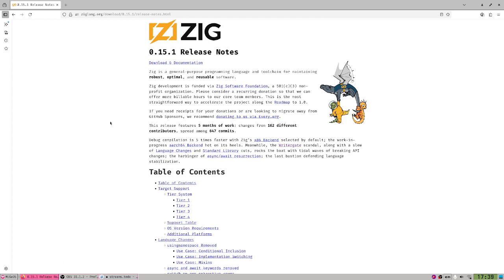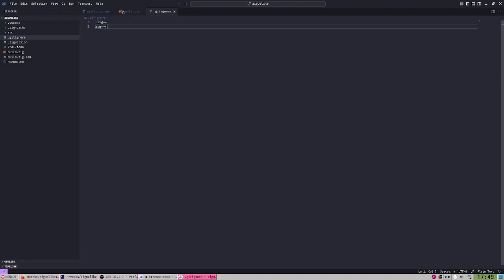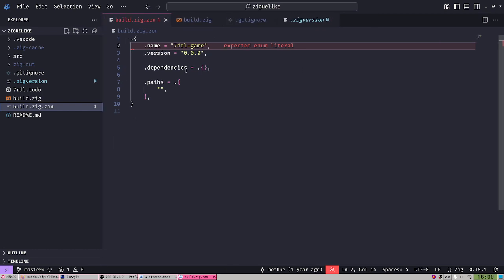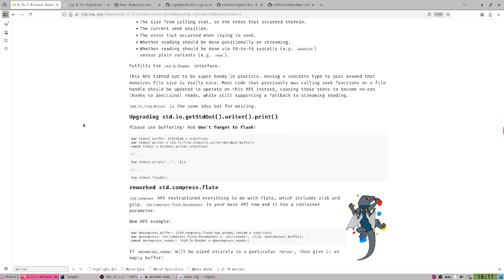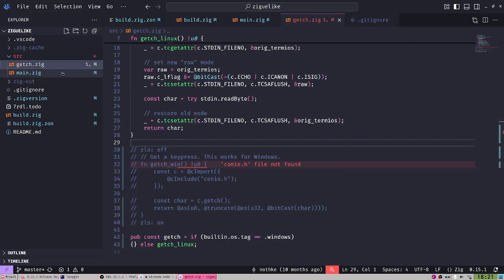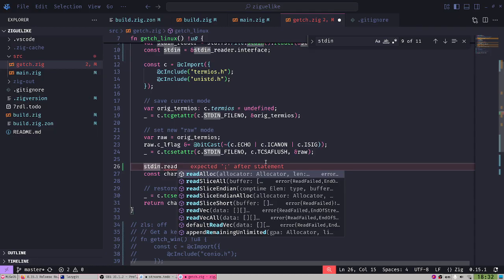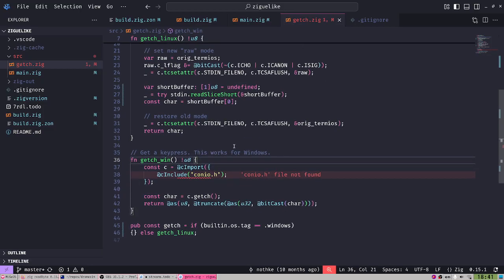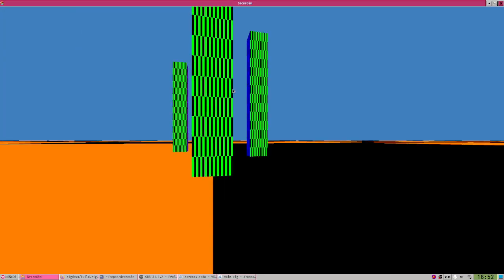Back to ziglang⚡ - updating to 0.15.1